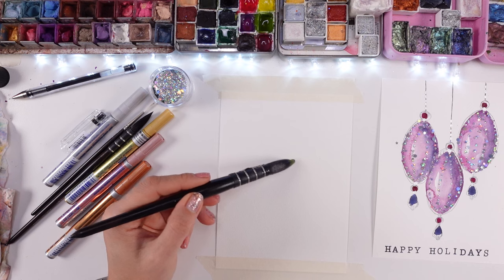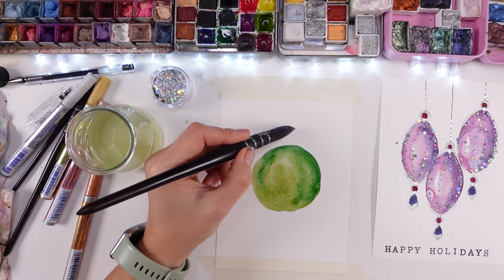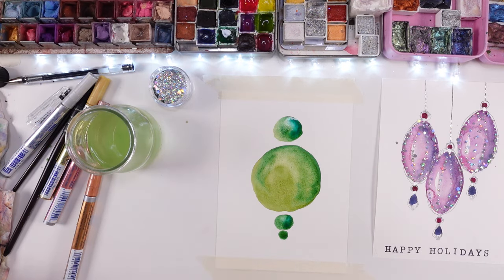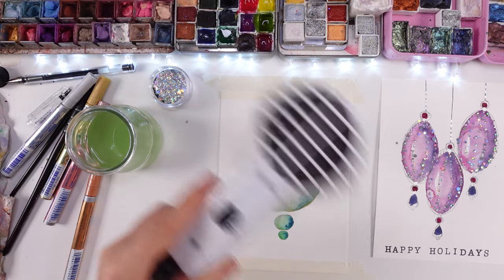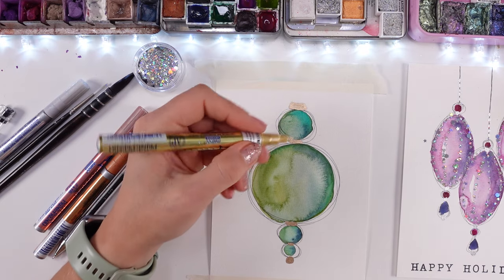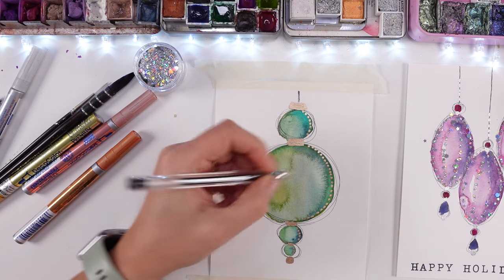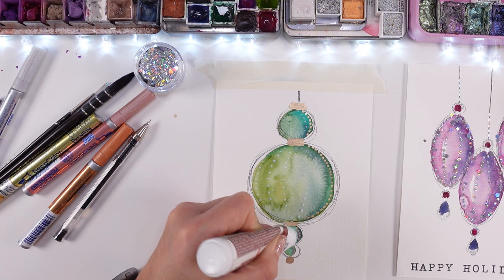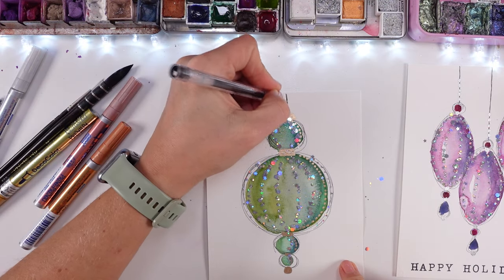🎄 ELEGANT Ornament Painting = WATEROLOR + ✨ Glitter ✨ Christmas Card Tutorial for Beginners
How to paint and doodle easy watercolor christmas ornament card ! 🎄🎄🎄

Get your paints, brushes and some pen for doodles. Let's paint and doodle super easy watercolour christmas bauble card !

✨ HOLO Glitter:
✨ HOLO with stars ✨:
✨ HOLO Colour Glitter:
✨ HOLO Mix Colours Glitter:
🧂Glue Pen Dots:
*** 🔹Pilot Pen: Pilot G-TEC-C4 for doodles

Wooden Christmas Stamps:
☃️ Merry Christmas STAMP:

🟣🎨 KIDS paint set:
🔵 Gouache Watercolor small set:
🔵 Gouache Watercolor large set:
🟣 Watercolor Schmincke - HORADAM AQUARELL 24 finest paints:
*** 🔹Round Brush Set:
🔹Aquapad Watercolor Paper (my fav 300gsm gold press)